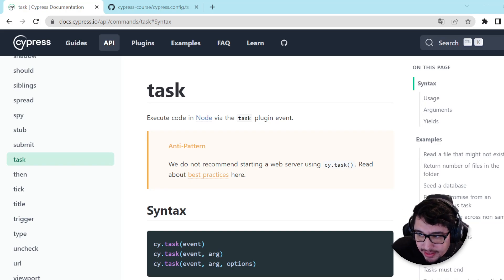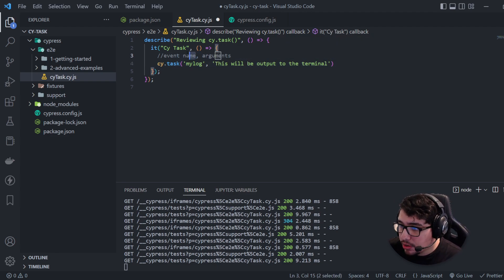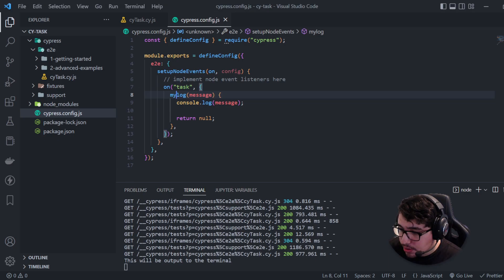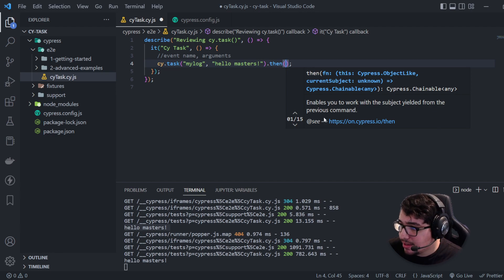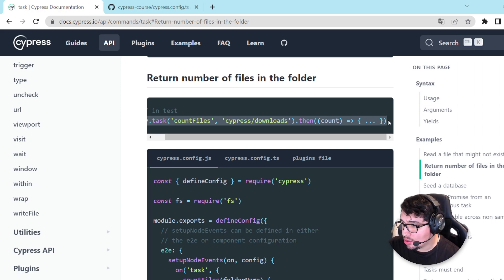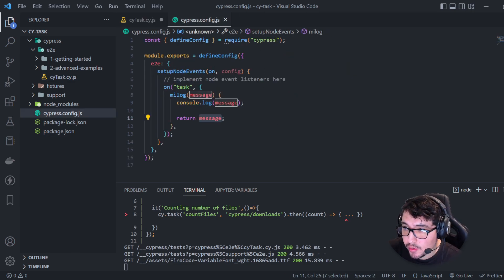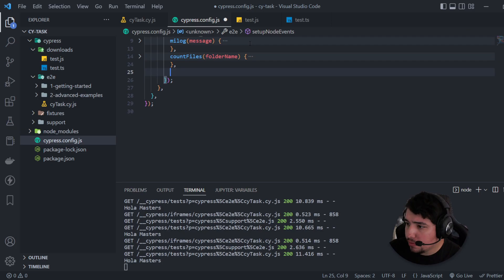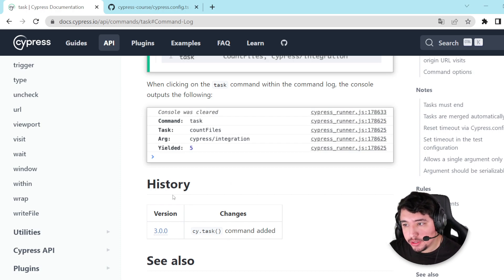CYPRESS TASK | Execute code in Node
✅ Lean how to use the command cy.task()